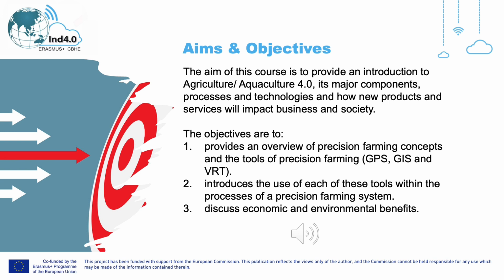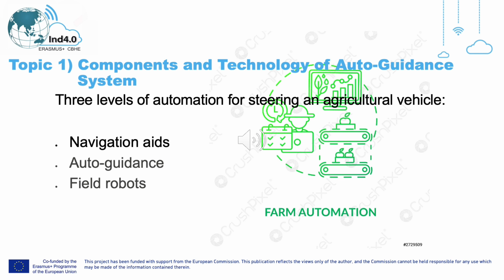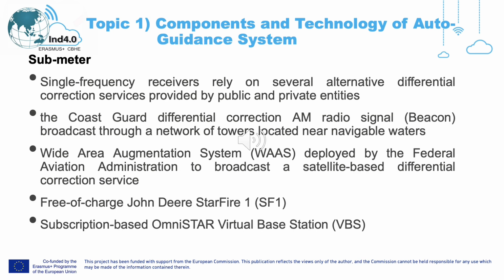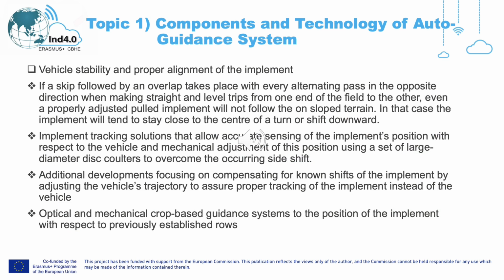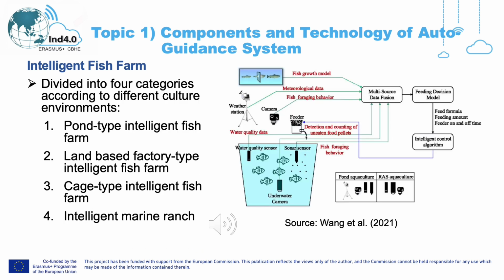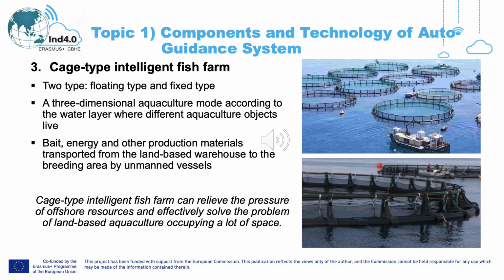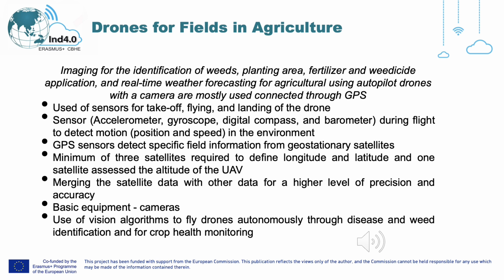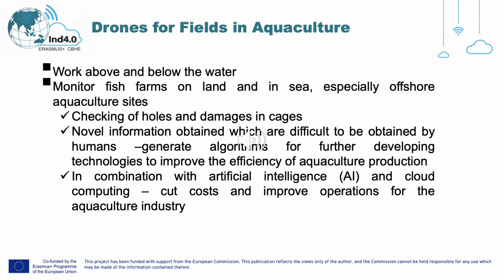ECOSYSTEM FOR SMART FARMING Lesson 3